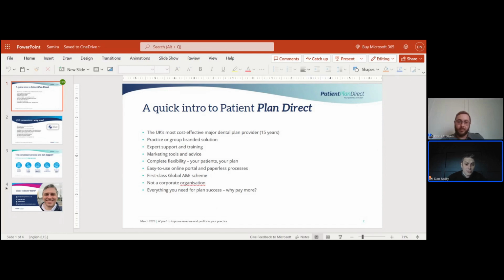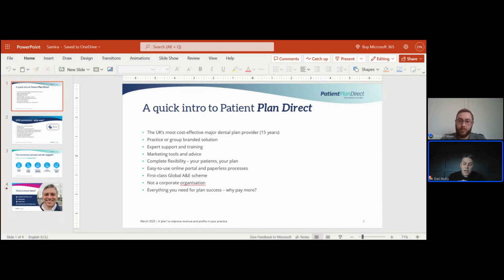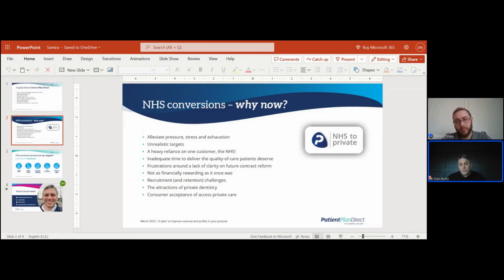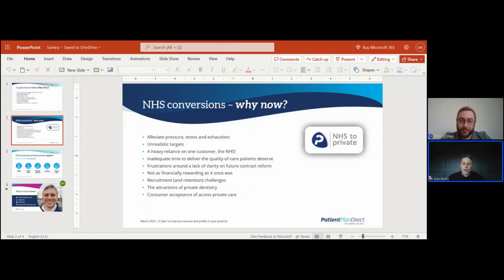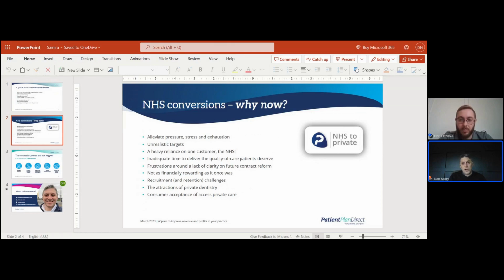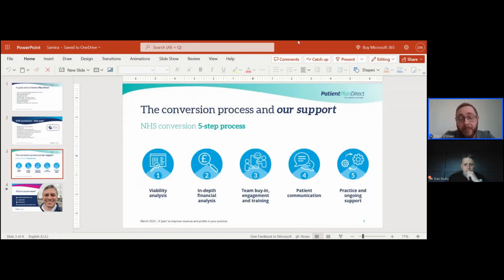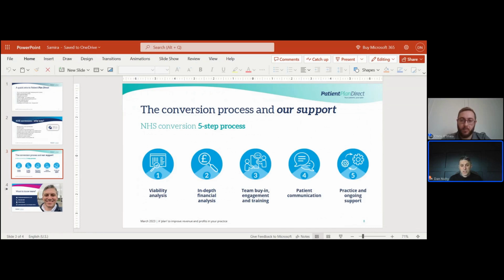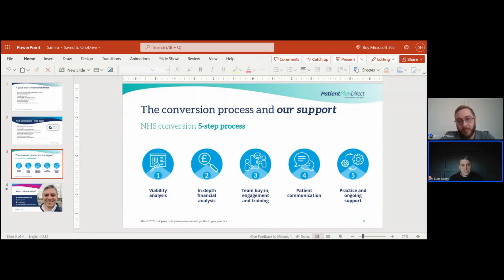How to Make a Successful NHS to Private Transition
In this pre-recorded webinar, Chris O'Shea and Dan Nolte discuss the transition from NHS services to private dental practice. Dan, representing Patient Plan Direct, highlights the benefits and uniqueness of their service, focusing on cost-effectiveness and practice-branded solutions. The webinar covers challenges in NHS dentistry, including stress and financial constraints, making a case for private practice as a viable alternative. Steps for transitioning, including viability analysis and patient communication, are discussed, alongside the support provided by Patient Plan Direct during this process. Dan emphasizes the importance of a smooth transition for both dental practices and their patients.

Don’t miss out on valuable information that could take your accountancy firm to the next level.

I provide more information and insights in growing an accountancy firm.

00:00 - Introduction
00:07 - Welcome and Introduction to Dan Nolte
01:00 - Overview of Patient Plan Direct
02:05 - Cost-Effective Solutions and Practice Branding
03:10 - Support and Training Provided
04:20 - Marketing Tools and Flexibility
05:30 - Benefits of a Paperless Organization
06:40 - Global Accident and Emergency Scheme
07:30 - Independence and Growth of Patient Plan Direct
08:10 - Reasons for Transition from NHS to Private
09:30 - Recruitment and Retention Challenges
10:50 - Financial Considerations for NHS Practices
11:30 - Patient Access to Private Dentistry
12:20 - Political Considerations and Future Outlook
13:00 - Partial vs. Full Transition
14:30 - Patient Communication and Planning
15:40 - Importance of Payment Plans
17:00 - Steps for Transition and Support Provided
18:30 - Viability Analysis and Financial Review
19:30 - Team Buy-In and Engagement
20:15 - Patient Communication Strategies
21:10 - Ongoing Support and Strategy
21:45 - Timeline for Transition
22:00 - Contact Information and Additional Support
22:15 - Conclusion and Final Thoughts

About Samera

Samera are business experts who specialise in providing advice, support and expertise to the world’s healthcare businesses. From starting and growing new businesses to raising finance, accounting and marketing, Samera can help you start, scale and sell your healthcare business.

About Arun

Arun is the CEO and founder of the Samera Group, starting the business with just one client sitting at his father’s dining table. Fifteen years on, Team Samera now service hundreds of Dental clients, run exciting events, help clients raise finance, and are very active in helping clients buy or sell Dental practices.

Arun has almost twenty years of commercial experience and knowledge in Dentistry, Arun’s expertise is valued by hundreds of businesses across the UK. His financial acumen and know-how, along with his hands on commercial expertise have helped clients, large and small, new and established to achieve great things.

His energy and passion for helping clients is infectious and leading his team to do their best is at the top of his list of business priorities. He has a vast network of experienced contacts he can draw on to help clients when needed.